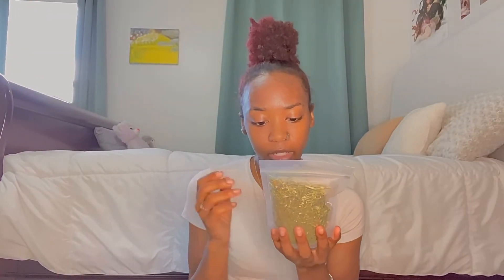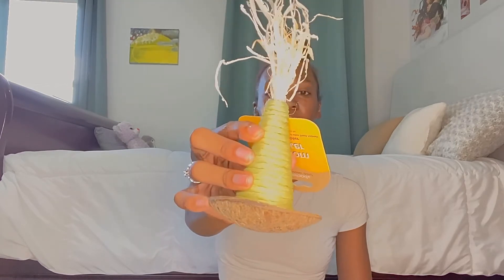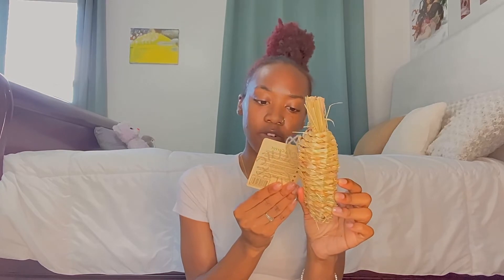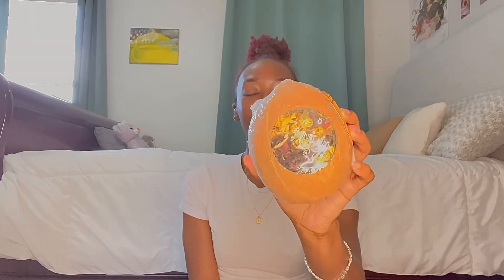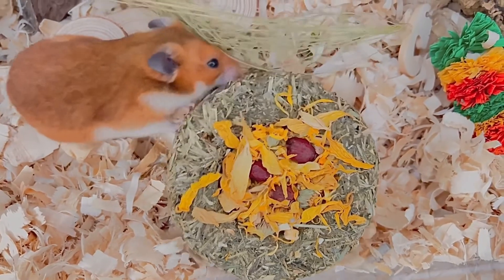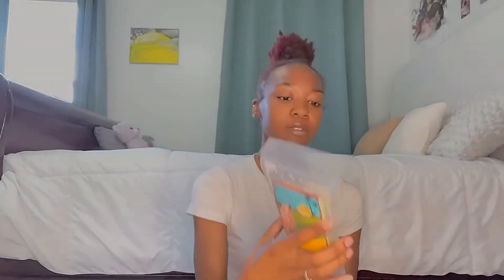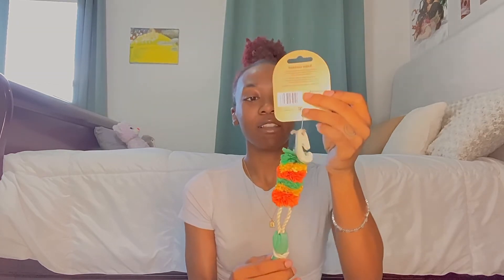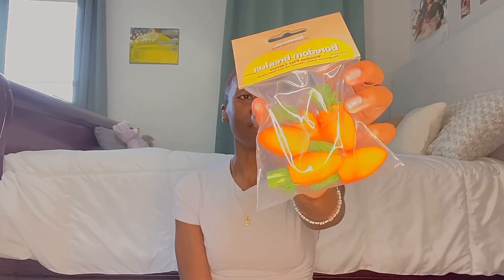Unboxing Multi Months Of Hamster Mail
Unboxing multiple boxes of hamster mail📦🐹

👩🏽‍💻Amazon Wishlist

TikTok: Mya Small Animal Channel

🌐🐹If you'd like your hamster, Guinea pig, or bunny enclosure reviewed submit them for a chance to be shown for a video @

❤️Thank you all so much for watching.! If you enjoyed be sure to like and let me know down in the comments.!

hamstermail unboxing subscriptionunboxing hamstemailunboxing hamsterhaul hamstercare hamsterunboxing myasmallanimalchannel hamstersupplies hamster haul hamster care Hamster unboxing Unboxing hamster stuffmya small animal channel unboxing petunboxing hamster hamster toys hamster supplies Syrian hamster Hamster care basic hamster care